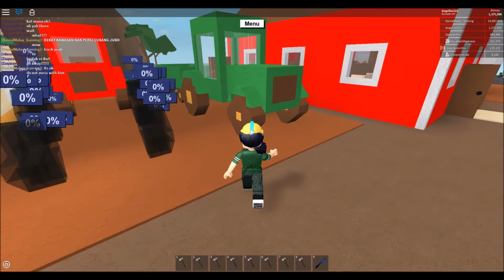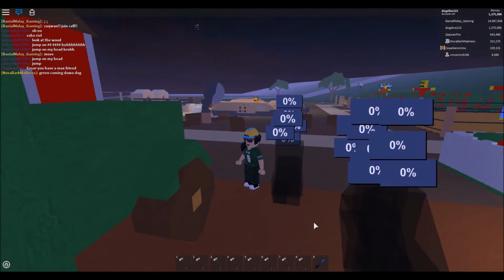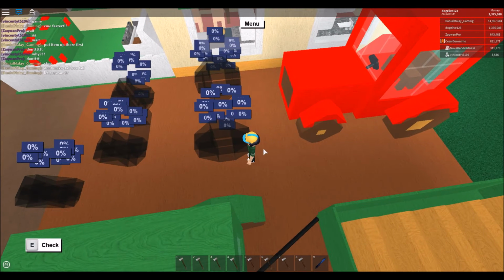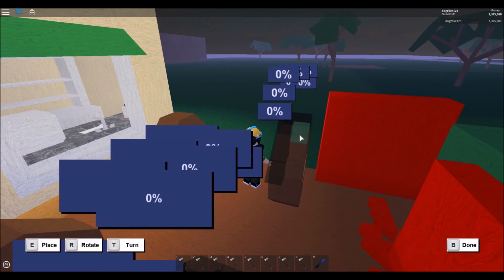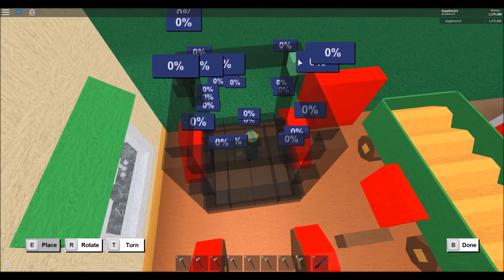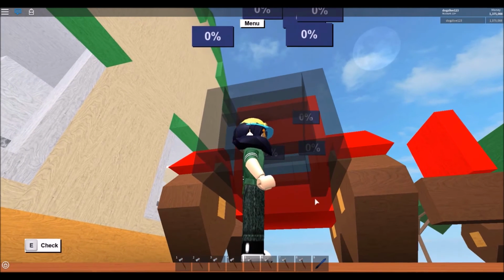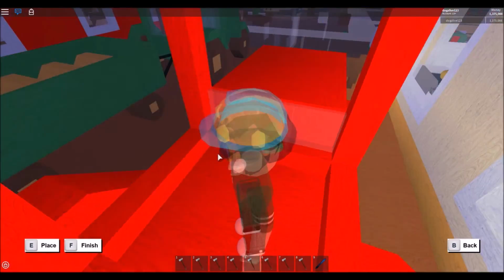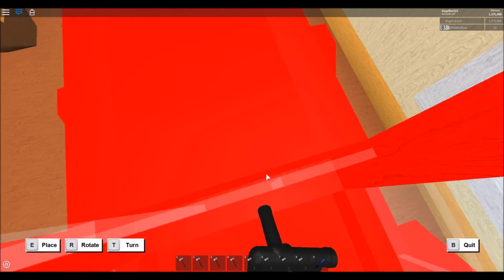Lumber tycoon 2 | How to Build a Tractor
Today I show you how to build a tractor.